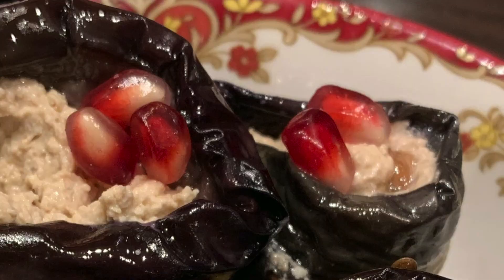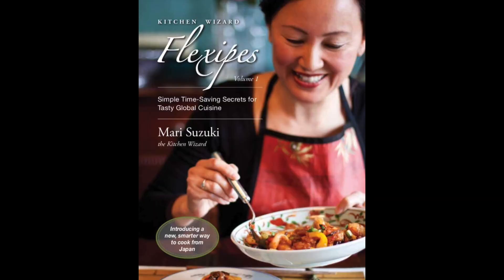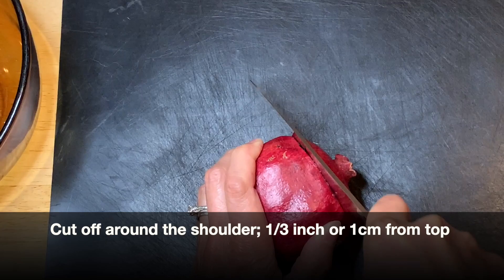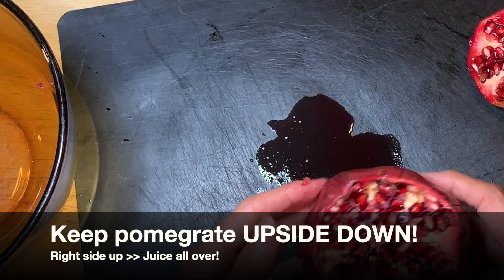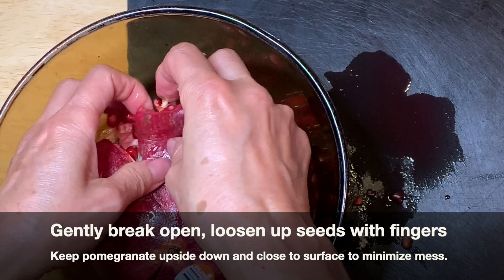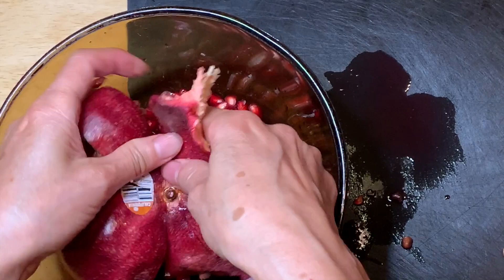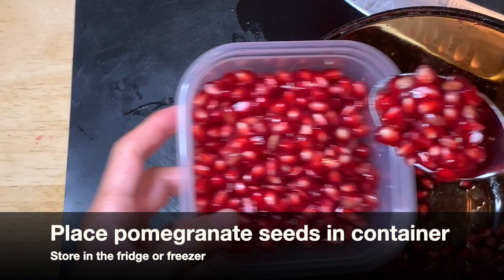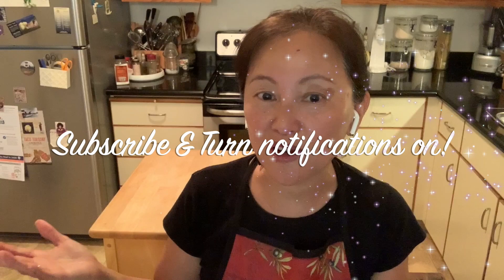The Best & Easiest Way To Remove Pomegranate Seeds — No Mess, 30 Second Upside Down Method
Pomegranates add flavor and pizzazz to any fall dishes, but removing the seeds is intimidating and messy.

In this video, I’ll show you the best (and easiest) way on how to cut open and remove pomegranate seeds in 30 seconds without any mess -- it's not what you think, it's a super-simple, upside-down method! This video will also give you tips for how to use them and storage tips.

Now you can take advantage of this delicious and nutritious superfood, and upgrade your fall table instantly, including your Thansgiving feast!

My mission at Kitchen Wizard Flexipes is to end childhood obesity through wholefoods based home-cooked meals, one dinner at a time.

★★ Resources to help you save 30 minutes/day in the kitchen this week and beyond ★★

1️⃣ Apple iMac (21.5-inch, 8GB RAM, 1TB Storage)
2️⃣ Appl Magic Mouse 2
3️⃣ Appl Magic Keyboard with Numeric Keypad
4️⃣ Camera: Apple Iphone XS 256GB
5️⃣ Audio: Diety Lav Mic
with Apple lightning to phone jack connector
6️⃣ Light & Stabilization: 6" Desktop Selfie Ring Light with Stand and Gooseneck Phone Holder
7️⃣   Editing software: IMovie (comes free with your Mac)
8️⃣ Apple Airpods

🍳 Kitchen Tools in this Video 🔪
Wusthof 10" Chef's knife
Wusthof 8" Santoku knife
Wusthof knife sharpening steel
XL Flexible mat set

⏱ Timecodes:
0:00 Intro
0:26 How to pick a perfect pomegranate
0:52 How to remove seeds from a pomegranate, the upside-down method
1:40 How to use them
2:06 How to store or freeze them

This content is strictly the opinion of Mari Suzuki at Kitchen Wizard Flexipes™, and is for informational and educational purposes only. It is not intended as a substitute for the advice provided by your physician or other healthcare professional. Viewers of this content are advised to consult their doctors or qualified health professionals regarding specific health questions or if they suspect a medical problem. Do not disregard professional medical advice or delay in seeking professional advice because of something you have read in association with Mari Suzuki.

I do my best to share easy and safe ways for you to prepare and cook your ingredients. However, when you are preparing your food, I cannot be present to make sure your sanitary and cooking practice is safe. Therefore, please be careful when you are using cooking tools and heat sources.

How long the pre-chopped and cooked foods last depends on conditions like temperature, handling and freshness of the original ingredients. Please always use your common sense -- if it looks, smells or taste strange, please throw it away immediately.